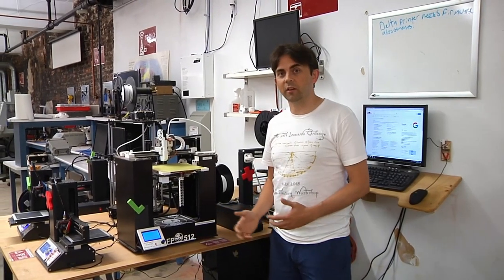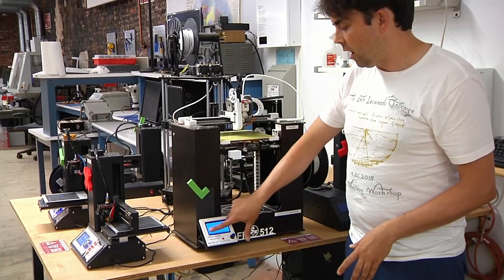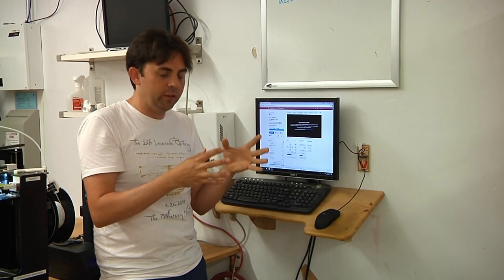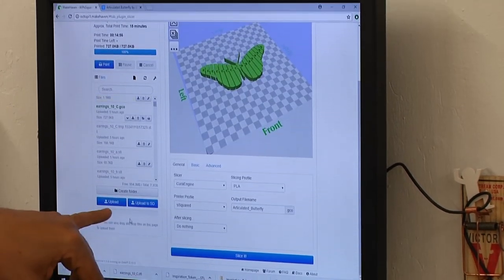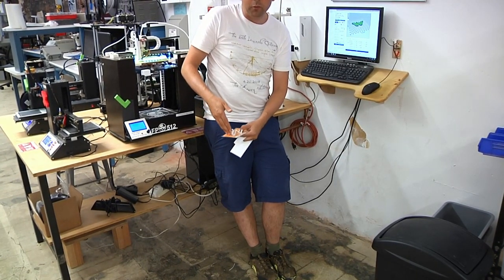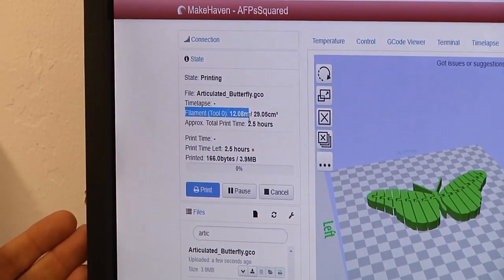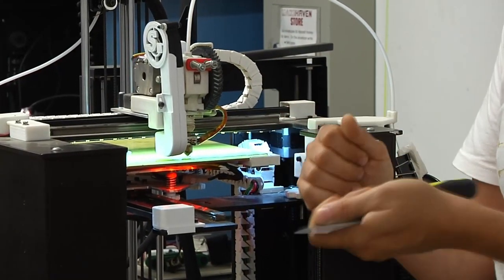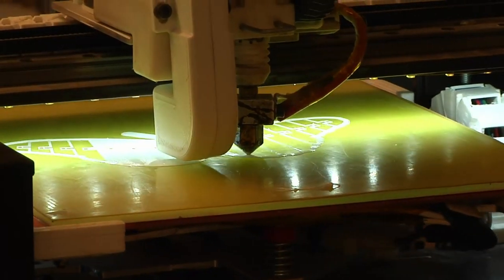How to Use the 3D Printers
This video outlines how to make or choose files and how to print them on the 3D printers at MakeHaven